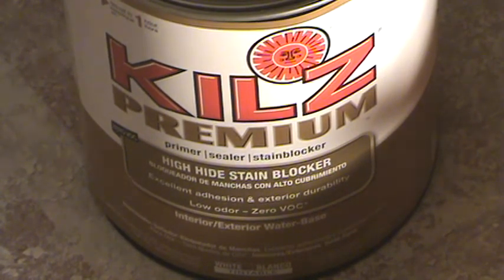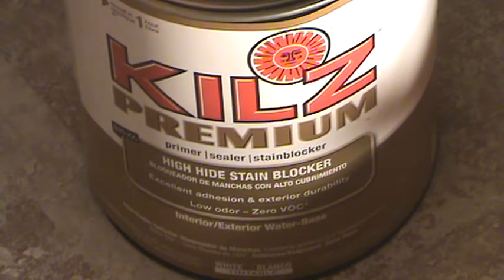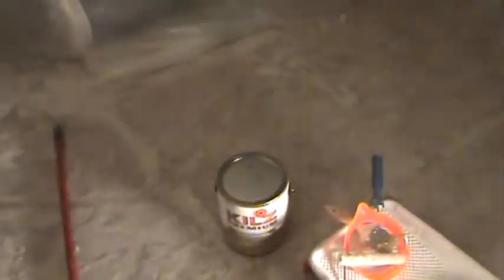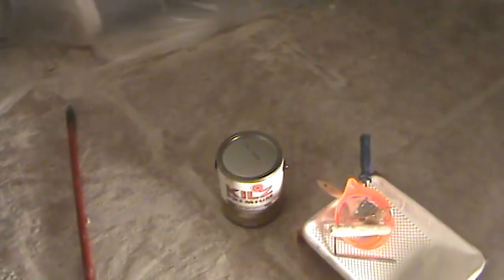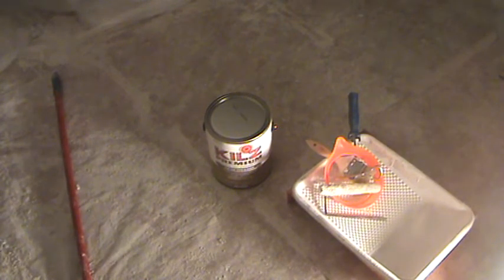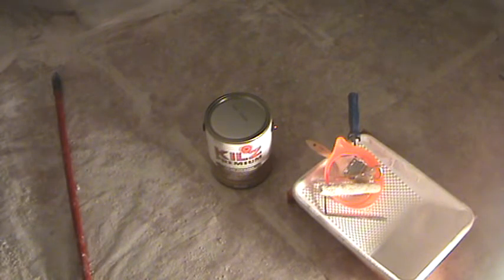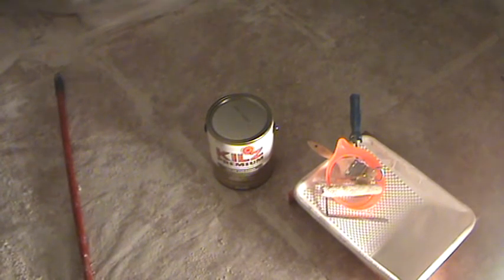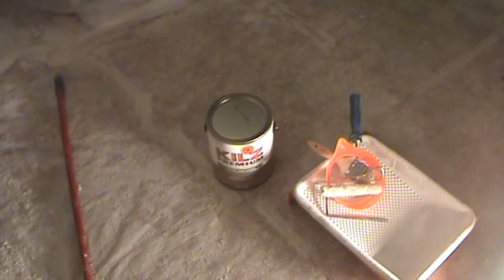Popcorn Ceiling Removal Made Easy...Part 7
Popcorn ceiling removal made easy...Part 7 is what this DIY howto video is about. VideoJoe is just now ready to apply the right type of primer to his ceiling from where he removed the popcorn ceiling material. He will then need to apply two coats of finish paint to the ceiling, cutting in around the edges of the ceiling too. It's like 6 or 7 pm but he's going to do whatever it takes tonight to get all of the ceiling painted properly before he goes to bed. Why? Because he has lots to do on this project tomorrow with cutting in all the tops of the walls & taking down the plastic, clean up, then putting up the ceiling fan then putting all the furniture he moved out of the room back in to finish up the project. He wants to have the bedroom area all put back in order before he stops work tomorrow night so lots to do before the next phase! It's coming along nicely, I hear him say. See. you can do all of this popcorn ceiling removal project on your own too. It might take longer than if you had someone helping you but if you want to do it yourself, here's your chance. Hey if VideoJoe can do it, you can do it too! Removing a popcorn ceiling is easy...when you know how. Watch & learn as VideoJoeShows you a popcorn ceiling removal project made easy...Part 7